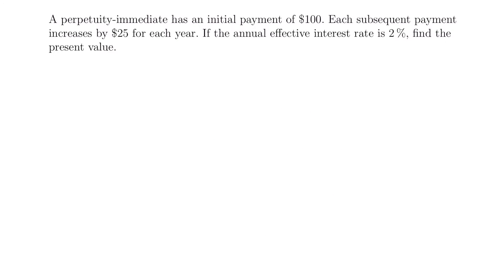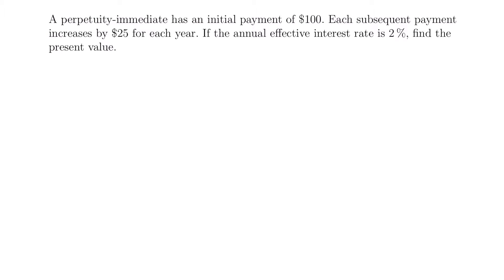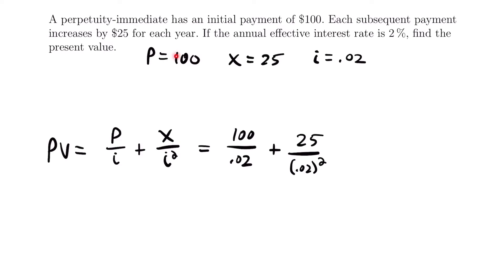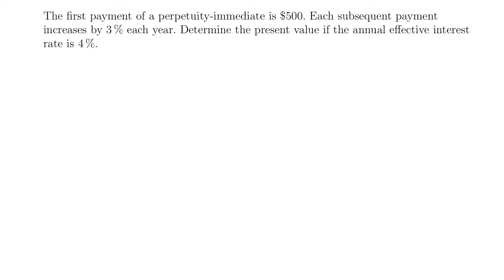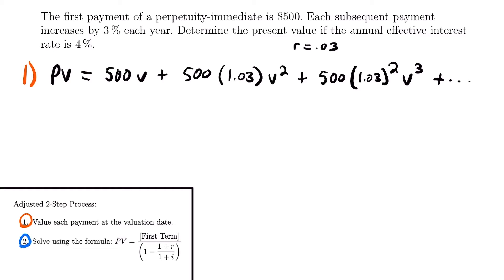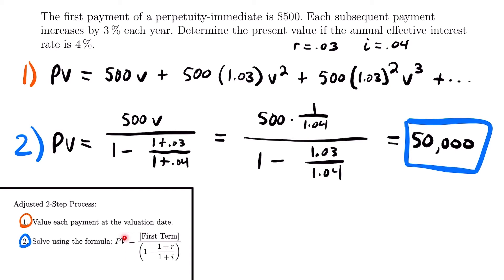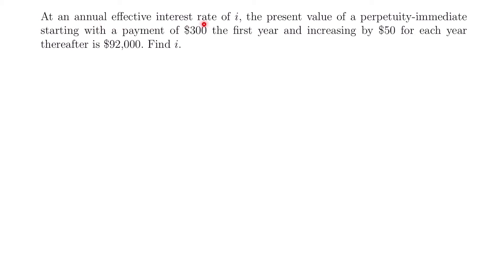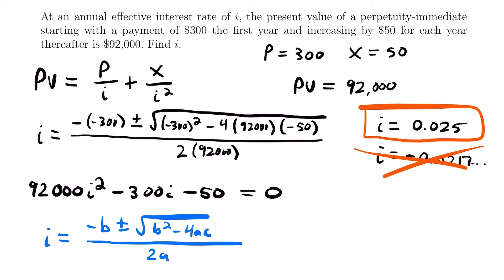Increasing Perpetuities Examples | Exam FM | Financial Mathematics - JK Math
Example Problems For How to Calculate Increasing Perpetuities (Financial Mathematics)

In this video we look at practice problems of calculating the present value of increasing perpetuities. This includes perpetuities with payments that form a geometric progression, and perpetuities with payments that form an arithmetic progression. The formulas used in this video were derived in our lesson video, so make sure to watch that first. The link for that video can be found lower in this description.

Video Chapters:
0:00 Example 1 - PV of Arithmetic Perpetuity
3:17 Example 2 - PV of Geometric Perpetuity
9:31 Example 3 - Arithmetic Perpetuity with Unknown Interest Rate